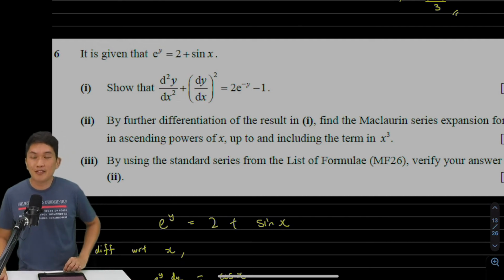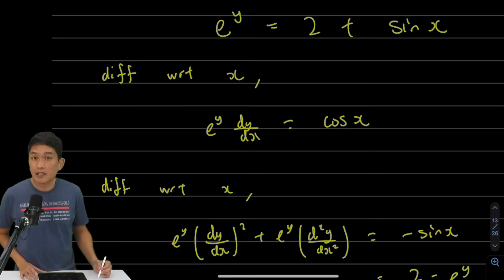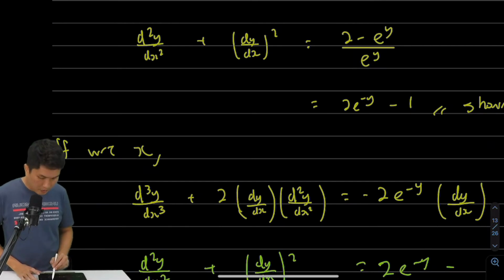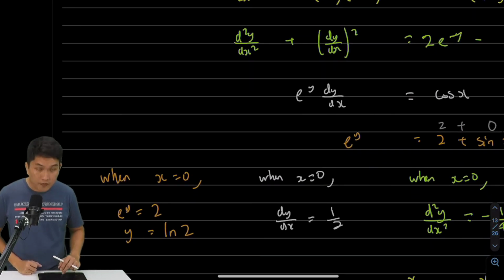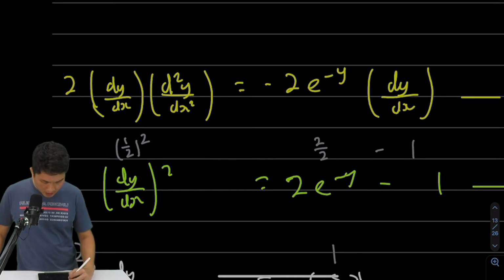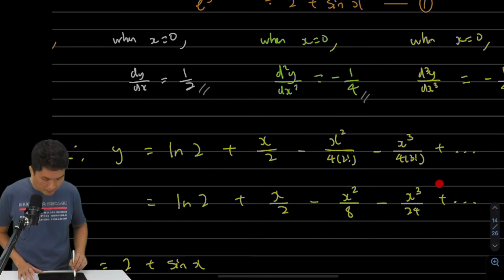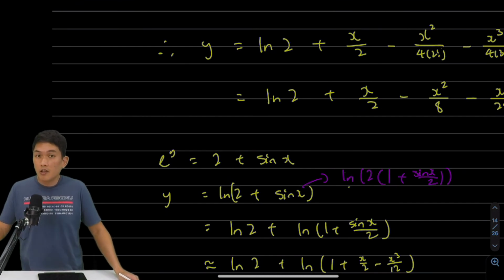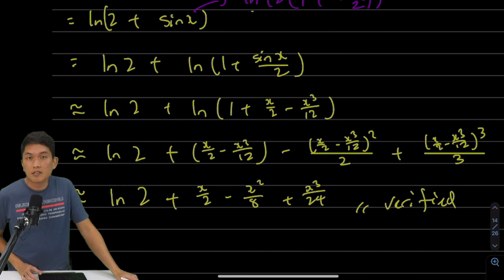Singapore A Levels H2 Maths 9758 - ACJC 2021 Prelim P1 Q6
- Differentiation
- Implicit Differentiation
- Maclaurin's Expansion